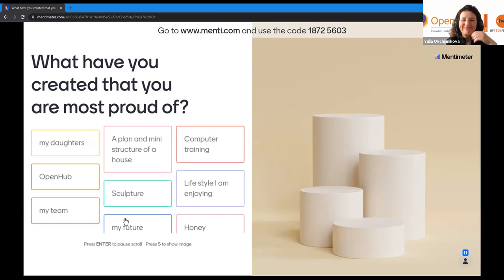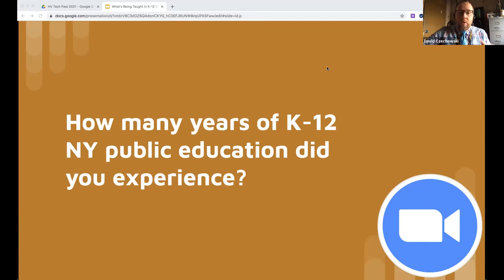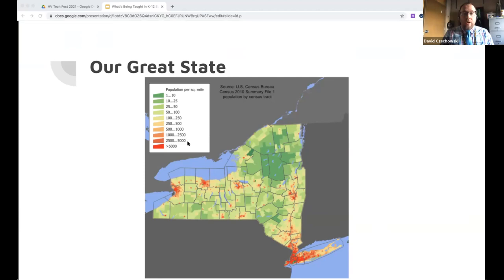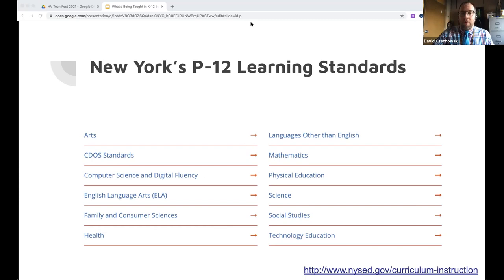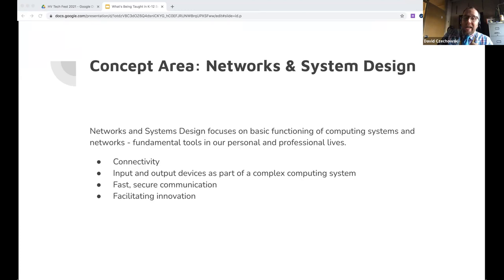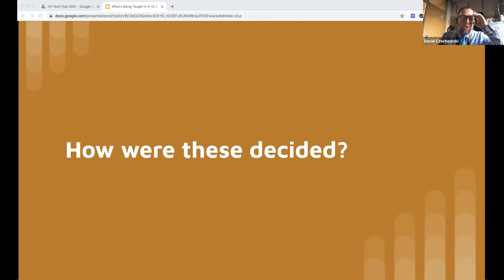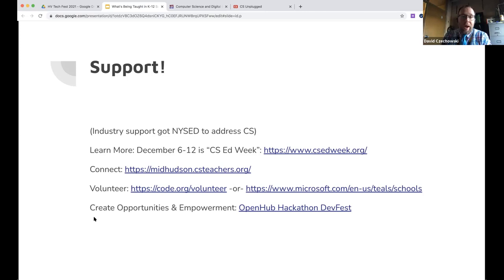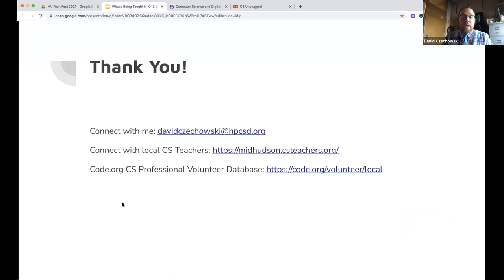HVTechFest'21, Day 2: David Czechowski: What's Being Taught in K-12 Schools & Why That Matters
HVTechFest'21, Day 2, Talk 5: David Czechowski, Hyde Park Schools: What's Being Taught in K-12 Schools & Why That Matters
“Learn what "Computer Science & Digital Fluency" means for young students and consider impacts this might have on the future workforce.”